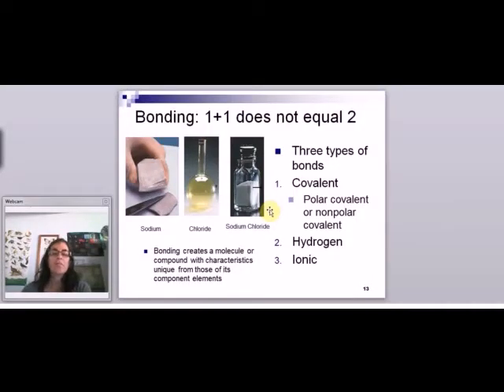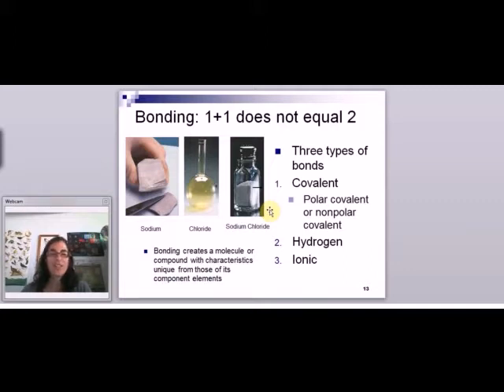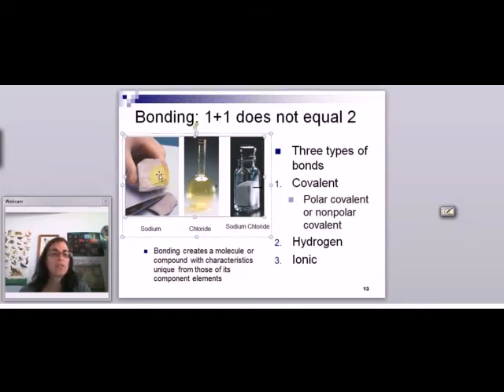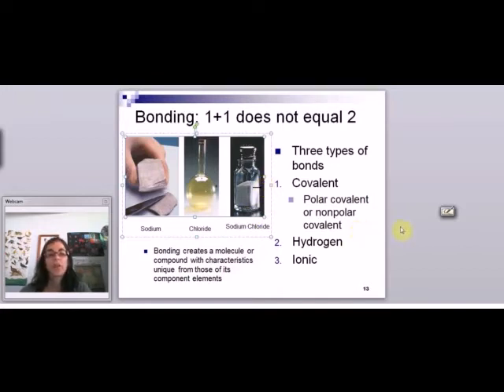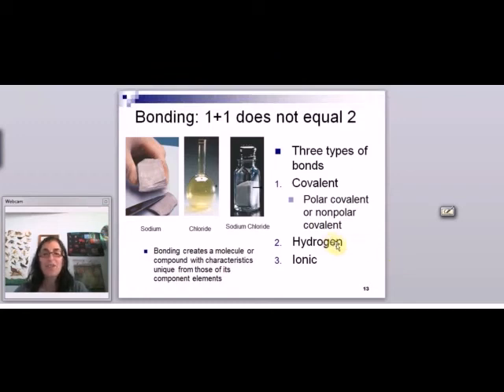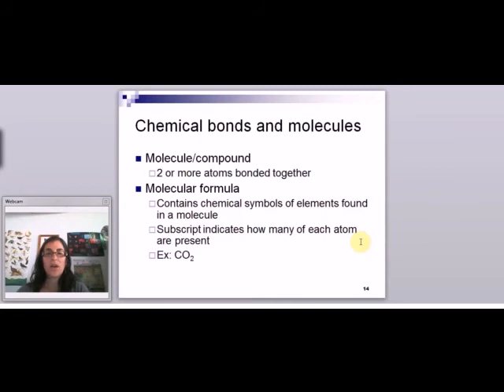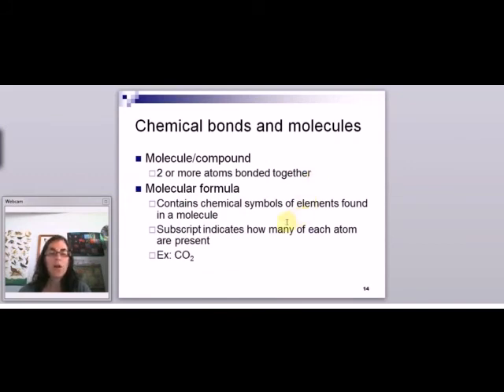Intro to bonds